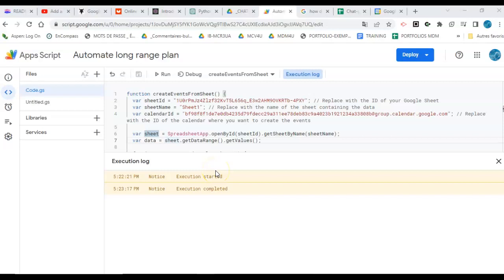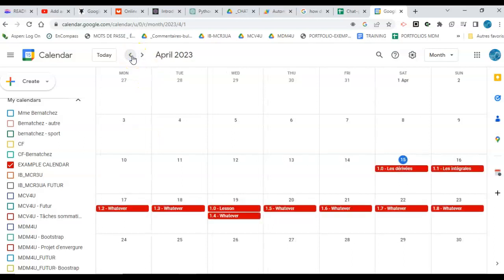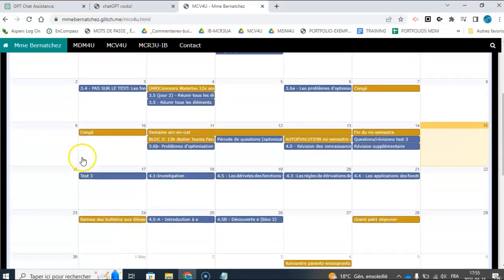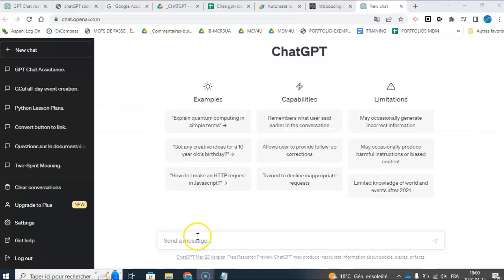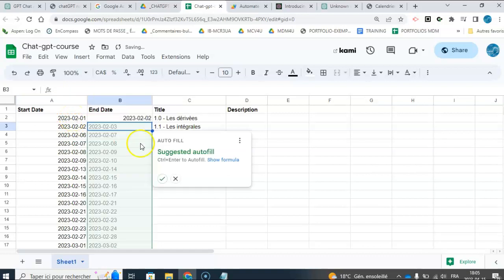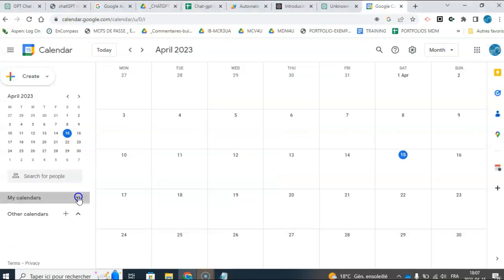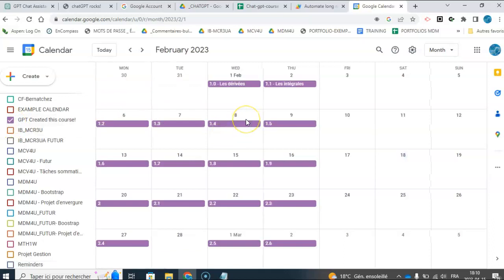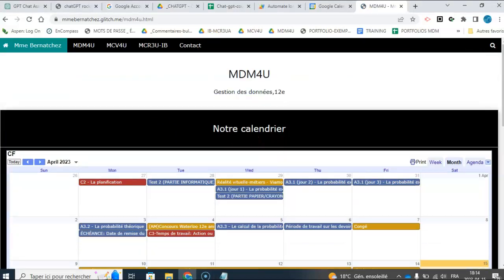How ChatGPT helped me automatically create Google Calendar events for lesson plans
In this video, I show you how chat GPT updated my long range lesson plan from a Google Sheets to a Google Calendar.  The following website was created by chat GPT and explains each step and has the code that you can copy and paste yourself.